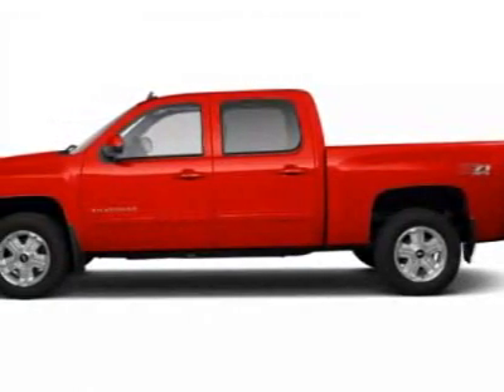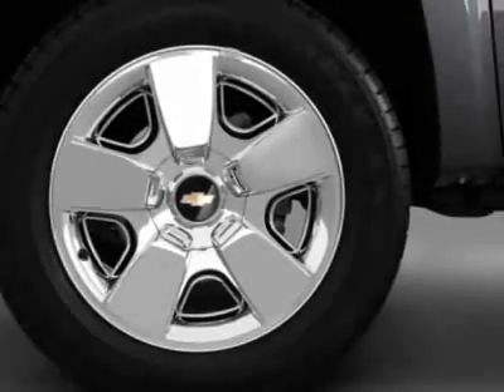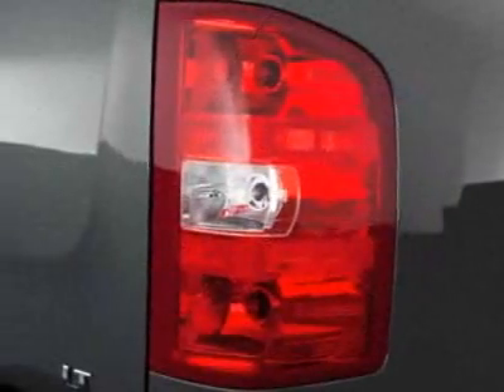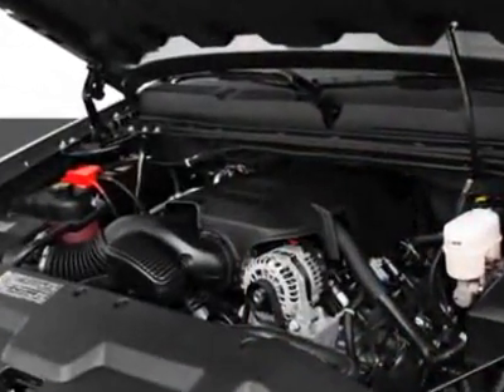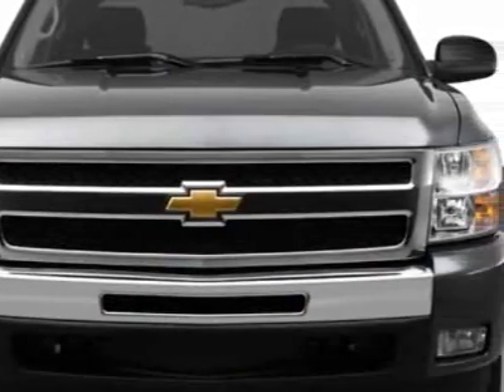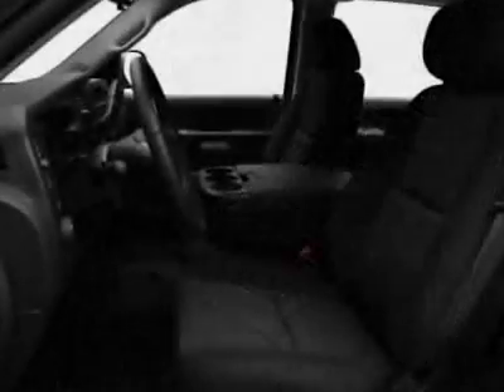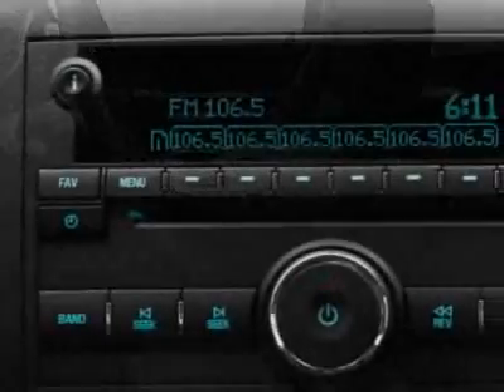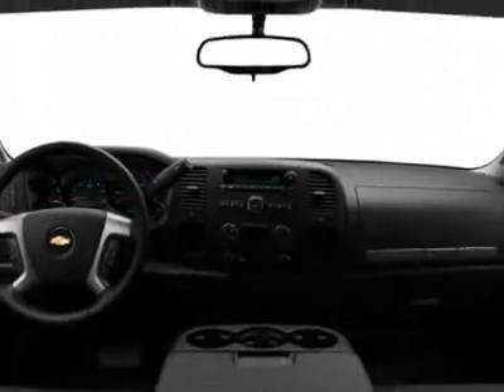2011 Chevrolet Silverado 1500 Crew Cab Short Box 4-Wheel Drive LT Truck - Wilmington, NC